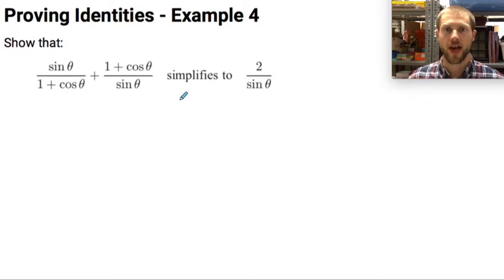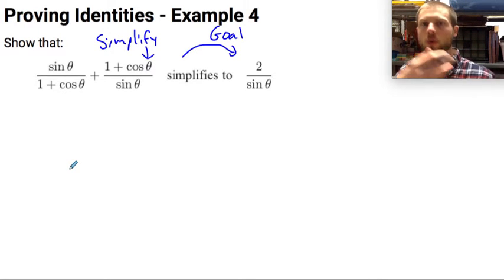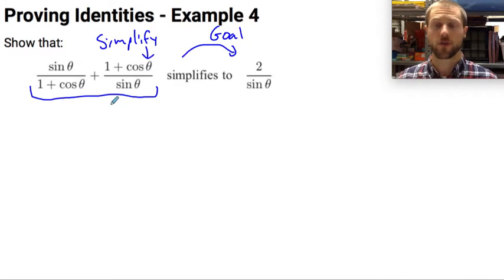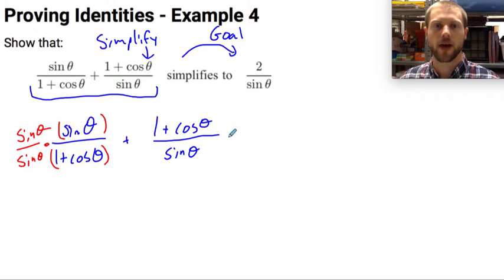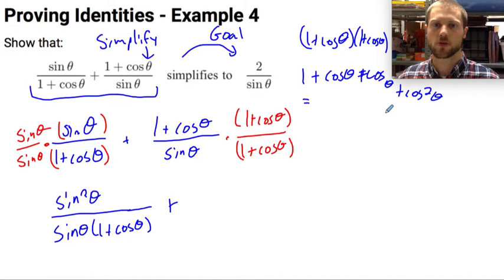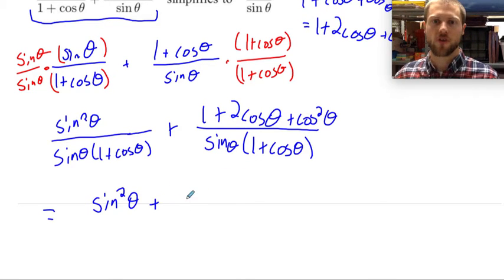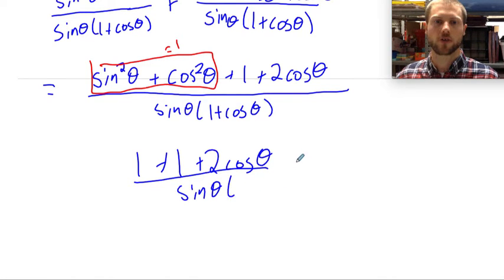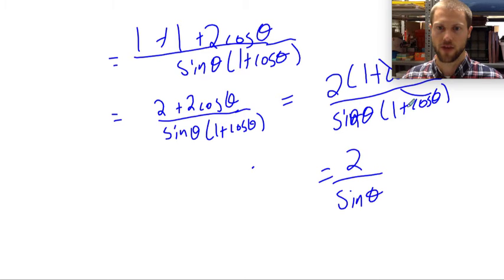Simplifying with Pythagorean Identities Ex 4